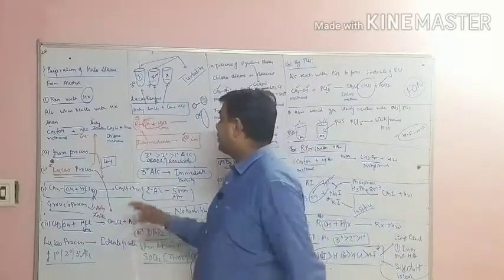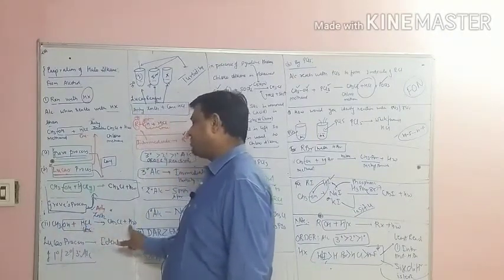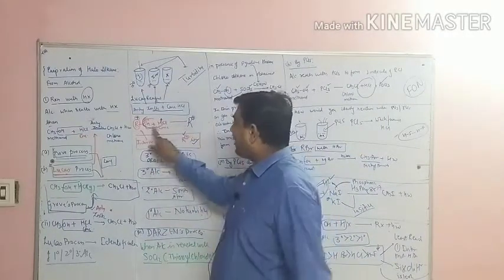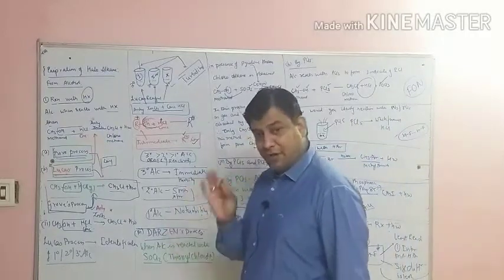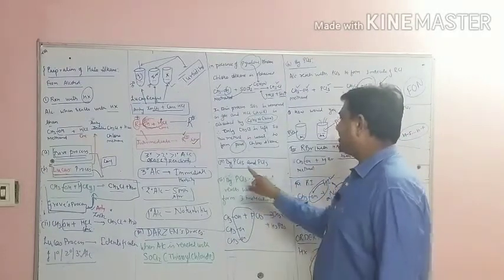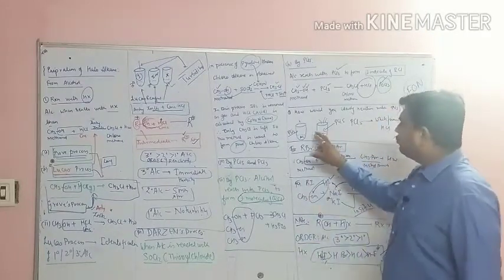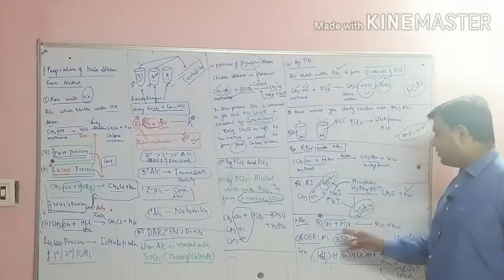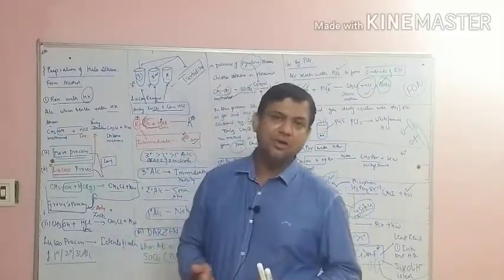Haloalkane prepration 12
Grove darzen lucas maths etc